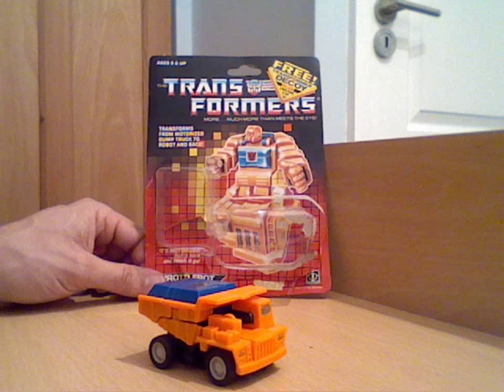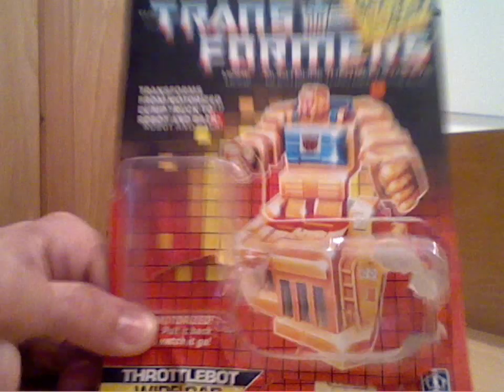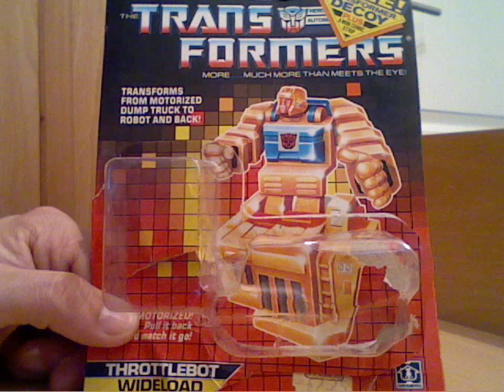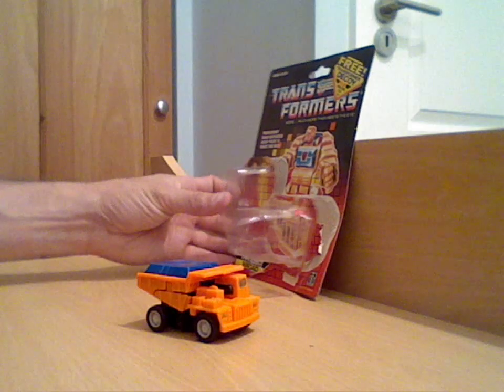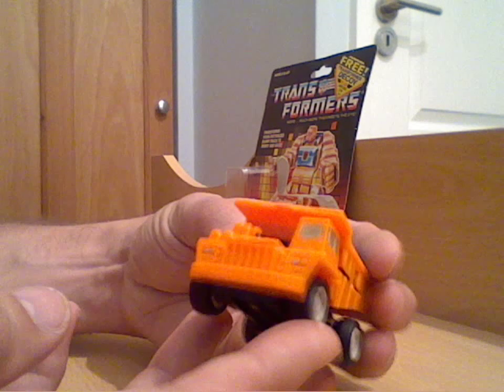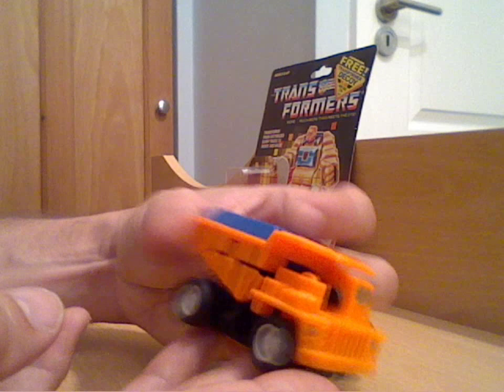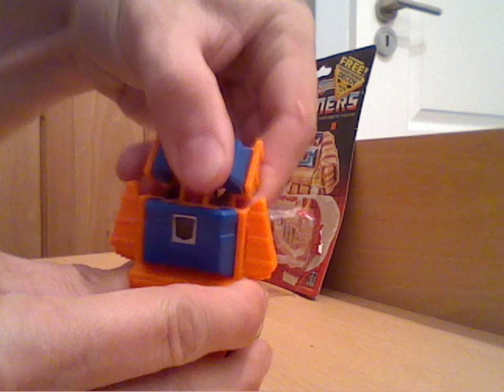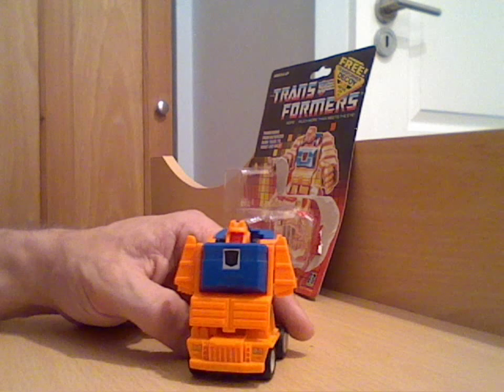transformer g1 wideload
a review of the 1986 throttlebot wideload